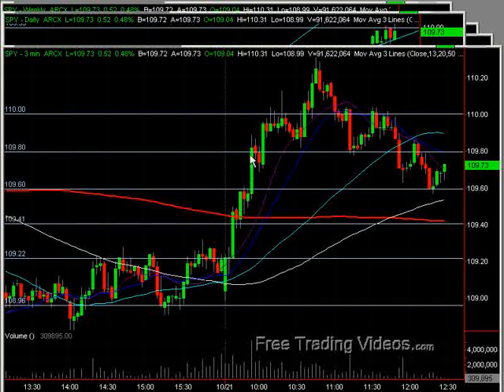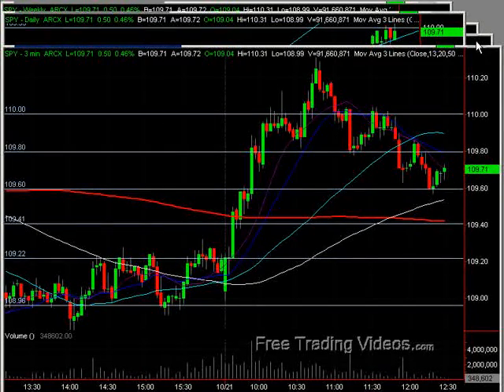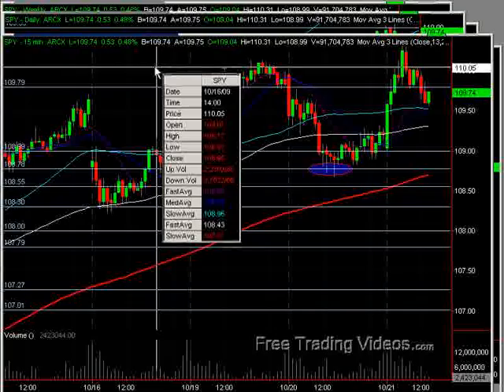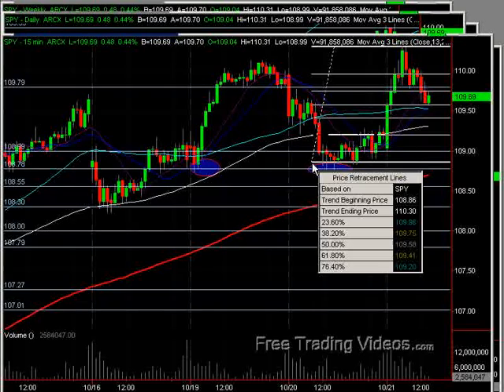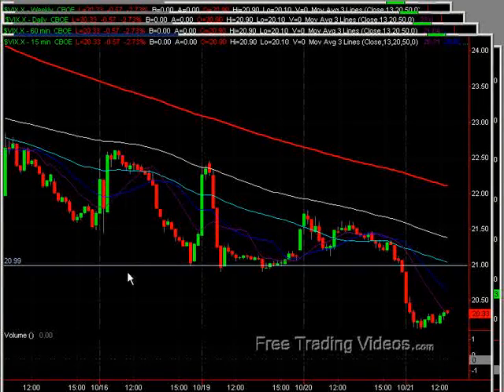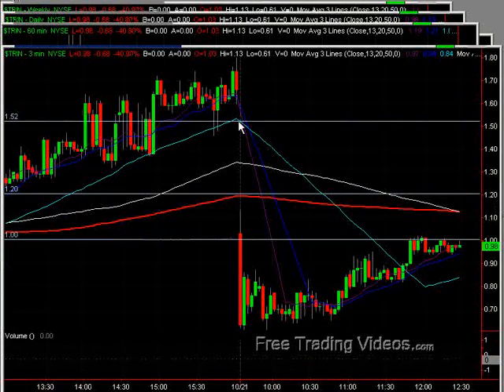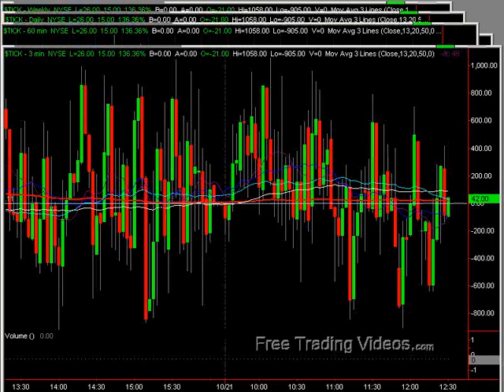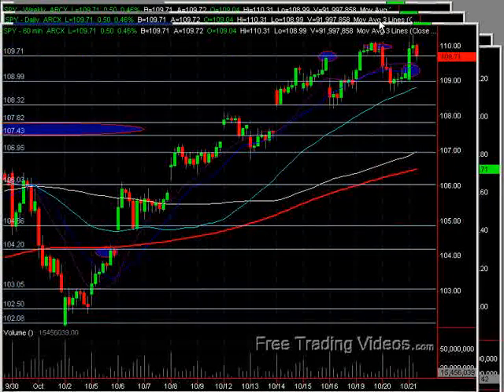October 21, 2009 FTV Noon Report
Hi all,
Interesting morning as we saw the TRINs drop while the SPY gapped down.  A nice gap fill ensued and rallied to test the 110 mark.  We have a head and shoulders pattern now and a retrace to the 50%.

Talk soon,
Mat